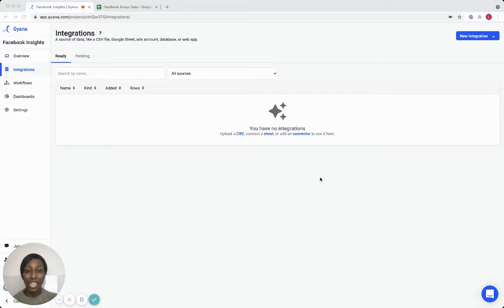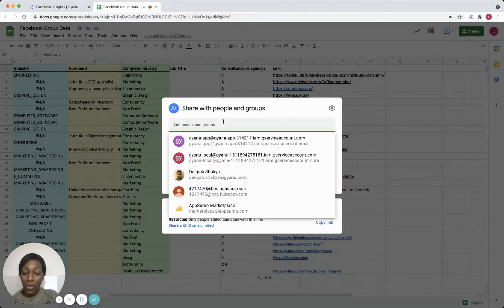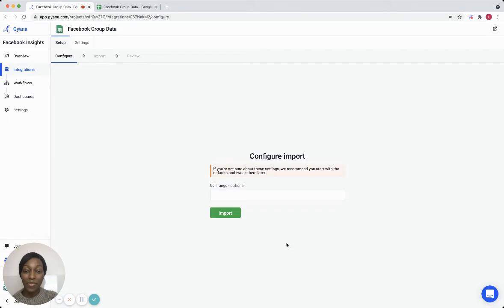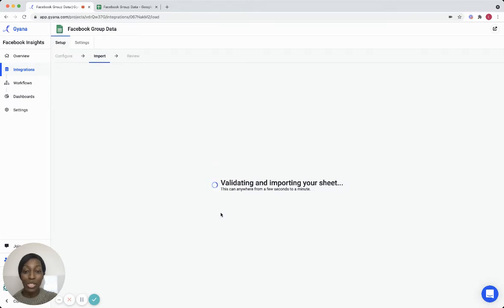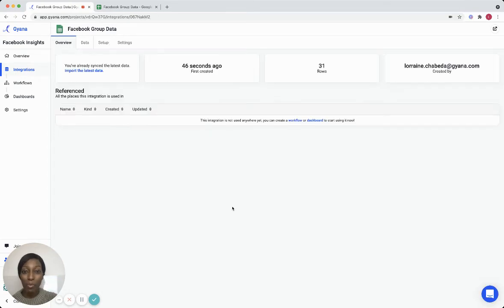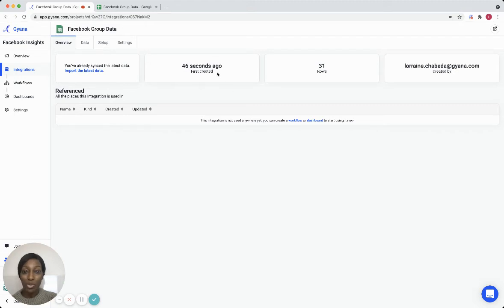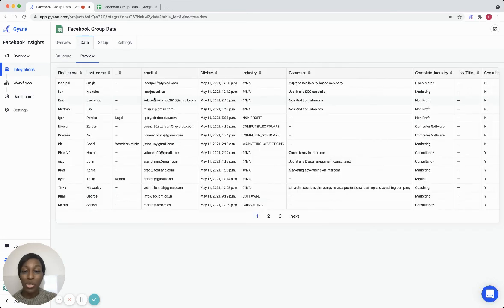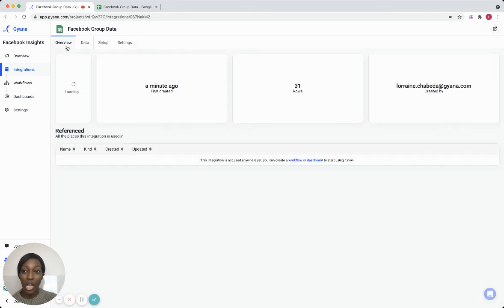Google Sheet Tutorial | Gyana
Need help connecting your google sheets to Gyana? Look no further, our video tutorial will explain step by step!

Google sheets is fast becoming the go to spreadsheet tool!

With its ability to facilitate collaborative working, cloud storage and its integration capability with so many tools, we knew that a dedicated google sheets connector was absolutely necessary in Gyana.

With only a few simple steps you can quickly and easily import all of your google sheets into Gyana. It only takes a few seconds.